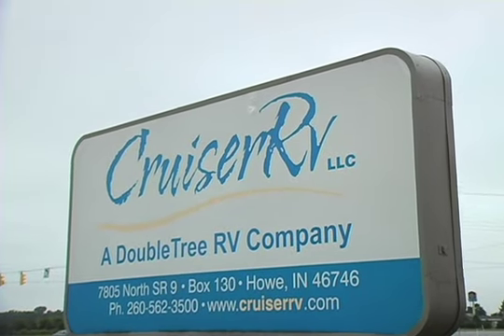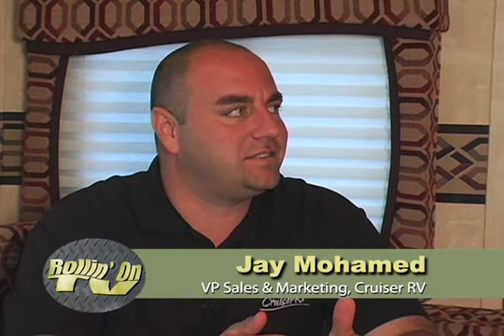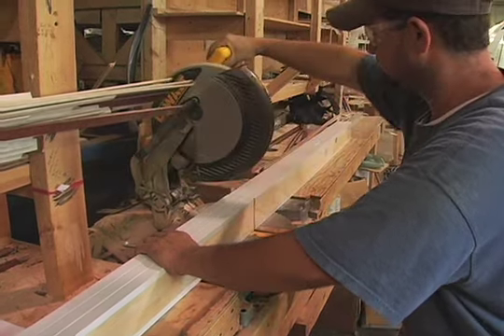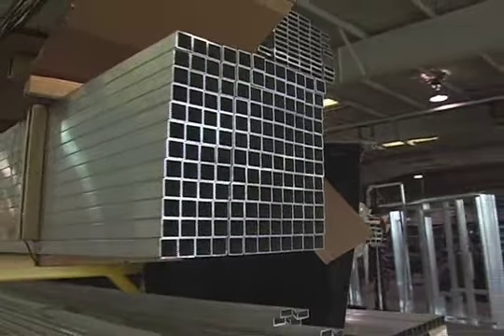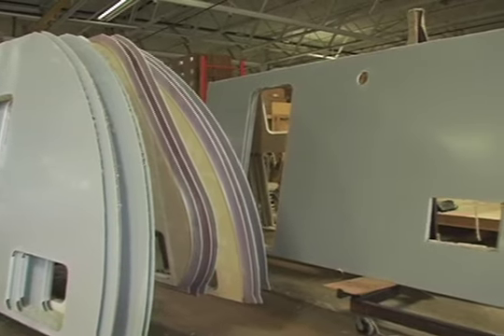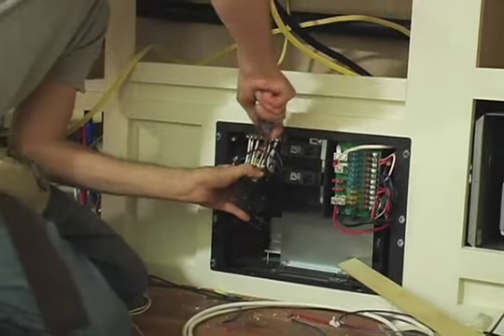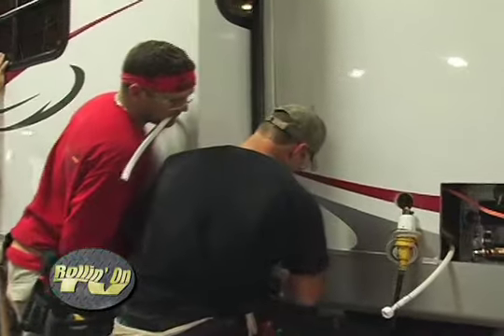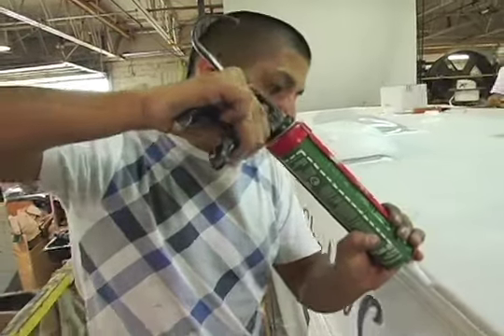Cruiser RV & Light Trailers (Part 3)